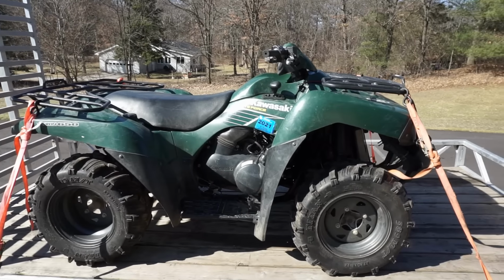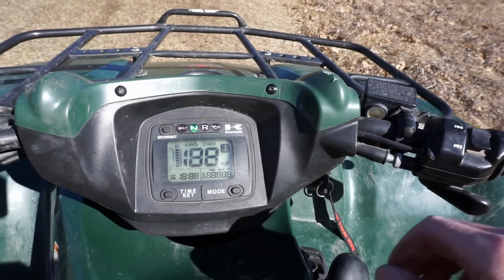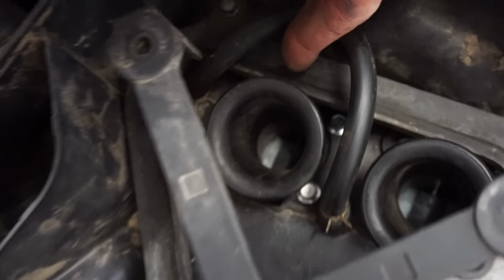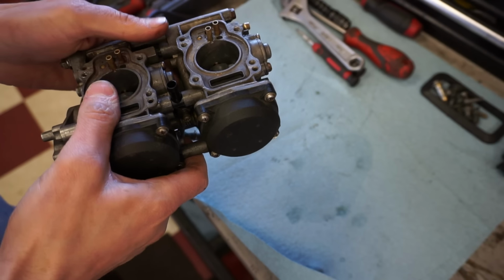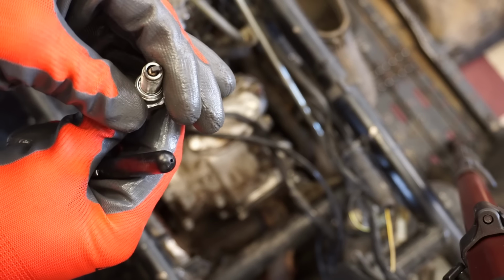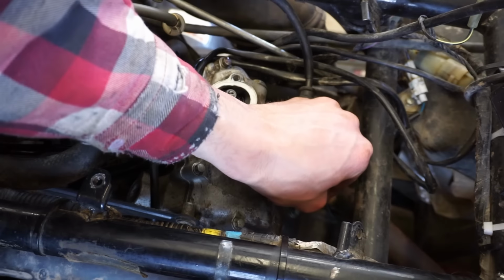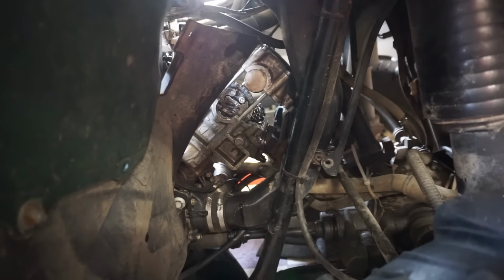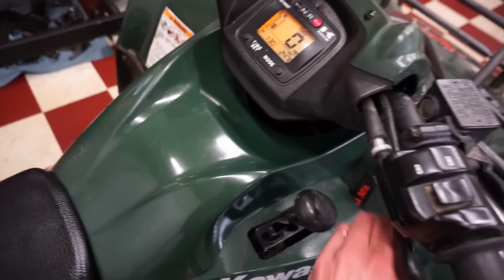Seller Said This ATV Won't Go Past 30 MPH SO I Got It For CHEAP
I buy a 2006 Kawasaki Brute Force 650 ATV that won't go past 30mph. Can it be fixed?

 2vintage (Joe Weber) makes no representation about the sufficiency of any safety precautions and equipment used in this video.